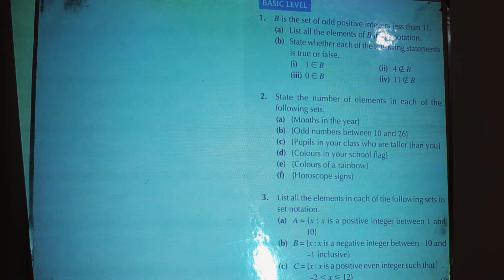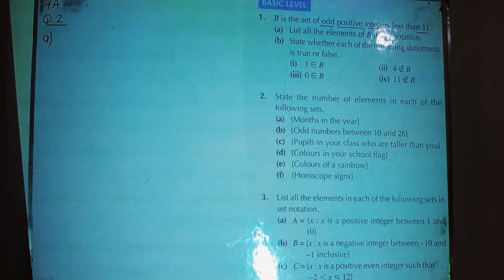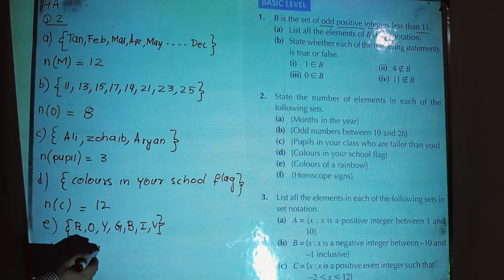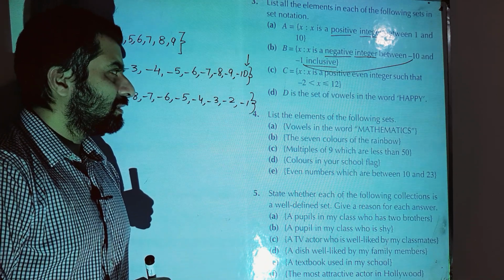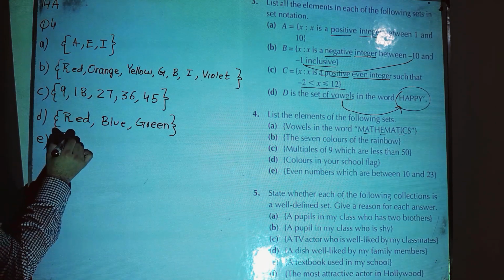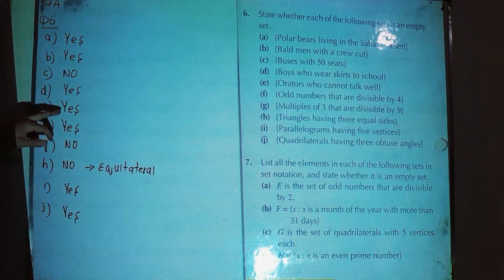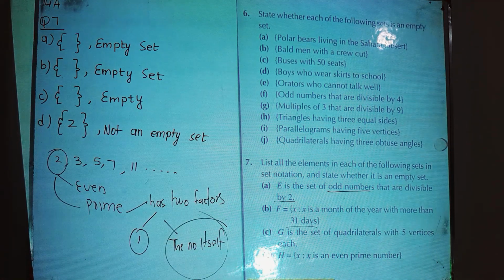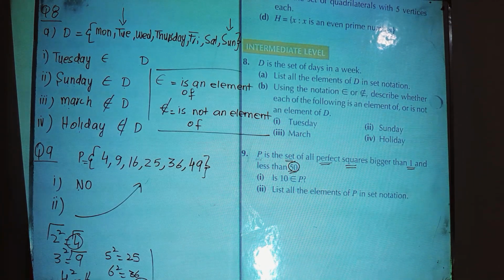Mathematics D2 - 7th Edition - Exercise 14a sets- Q 1 to 9 || 2020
In this video i have solved question 1 to 9 from exercise 14 a of mathematics book D2. These questions are form the topic sets and venn diagram. You can also find past papers of o-levels on my channel. I have uploaded more than 300 videos related to math.